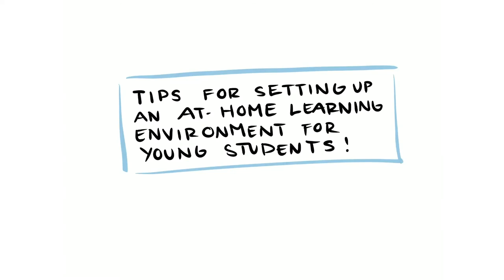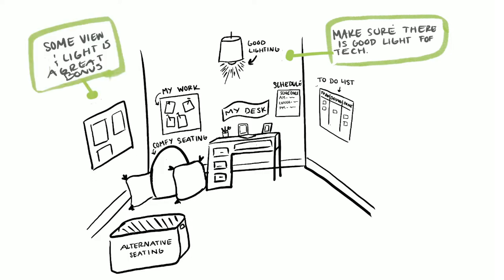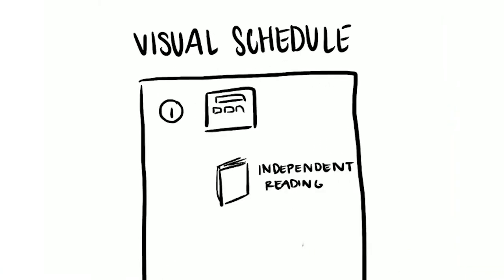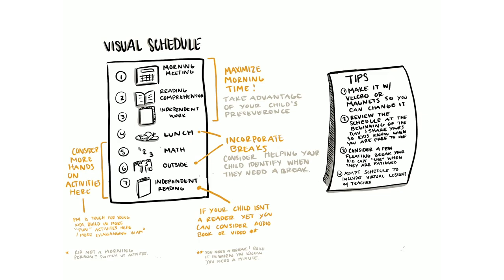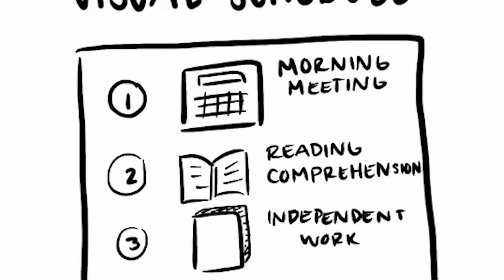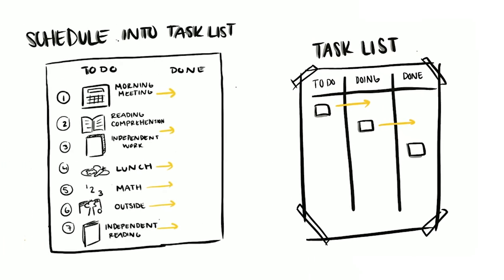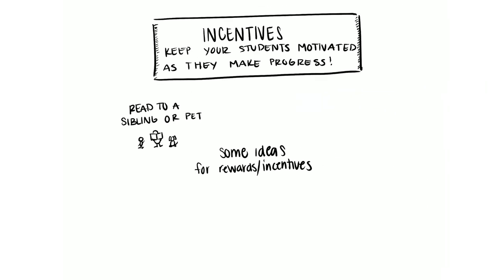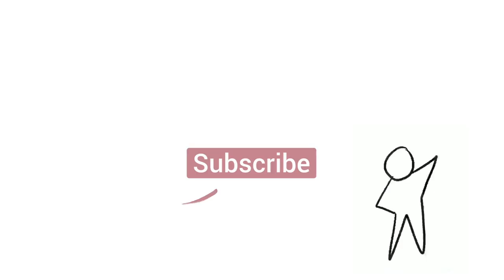6 Tips for an At Home Learning Setup for Young Students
In this video, Andrea shares 6 tips for an at home learning setup for young students. If you are a parent or guardian at home with a young student (preschool, kindergarten, first grade, second grade, third grade, fourth grade, fifth grade), you might be looking to create a virtual learning home setup or a distance learning desk setup.

This video shares how you can continue managing your kid's schoolwork, through a visual student schedule, rules and routines, incentives, and independent work or play. We hope these remote learning tips for elementary students will help your student engage in successful learning at home.

⏱️  Timestamps:
00:00 - 00:29 - Set-up your student's desk
00:29 - 00:38 - Let your student make their classroom set up their own
00:38 - 00:57 - Flexible student seating at home
00:57 - 01:35 - Room lighting & virtual classroom visual cues (like a schedule or kanban board)
01:35 - 03:35 - Make a visual schedule based on school grade level
03:35 - 04:50 - Build a task list using your visual schedule or kanban board
04:50 - Keep your elementary student motivated through incentive

⭐  RESOURCES ⭐

Read the full blog post, Tips for Setting Up An At Home Learning Environment For Young Students
Families and Distance Learning: A Guardian’s Guide To Kicking Off Distance Learning
7 Strategies to Develop Student Executive Functioning Skills for Remote Learning

About us
Education Elements supports school districts across the country to use and apply responsive practices and tools across classrooms (virtual, hybrid, and in-person), leaders, teams, and organizations to better meet student needs. We believe Schools Grow When People Grow.